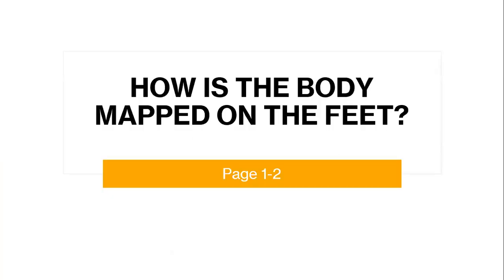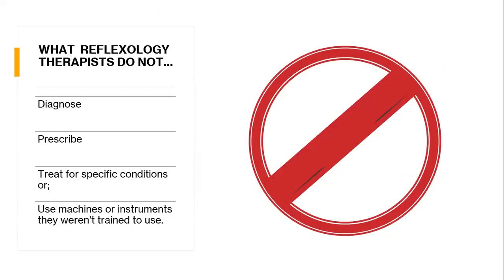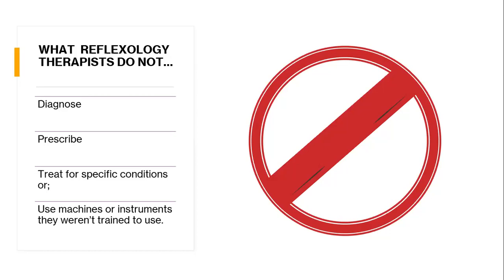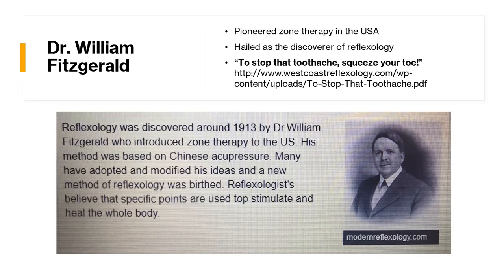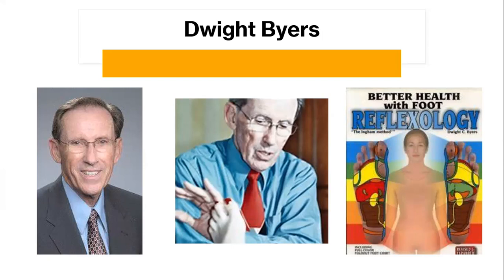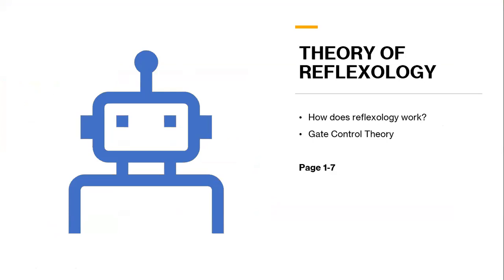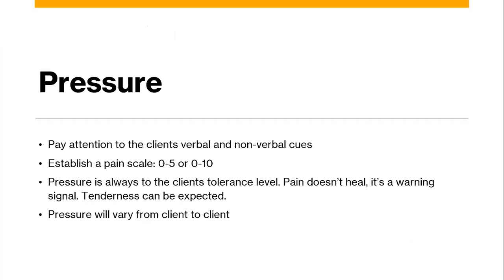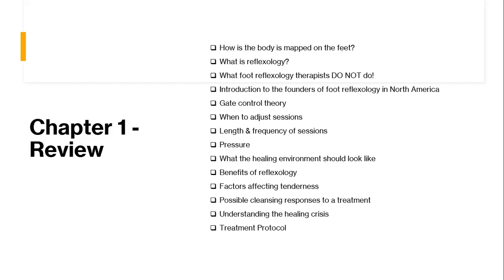Chapter 1 - History & Theory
👍You Found the video Helpful? Then make sure to Like the Video!

Questions? Register for the LIVE Q & A Calls

Finished the foot course and looking for additional training? Here are the other courses I teach.

🌐 Hand Reflexology certification details:
This training can be taken online work at your own pace, online LIVE or in-person in Regina,SK. Find the details about the certification course

🌐 Ear Reflexology certification details:
This training can be taken in-person in Regina,SK. Find all the details about the certification course

🌐 Emotional Reflexology Certification:
Pre-requisite: Foot Reflexology Certification

🌐 Foot Reflexology Teacher Trainer
Pre-Requisite: 2 years certified as a foot reflexology therapist